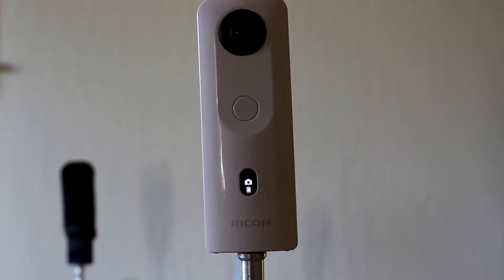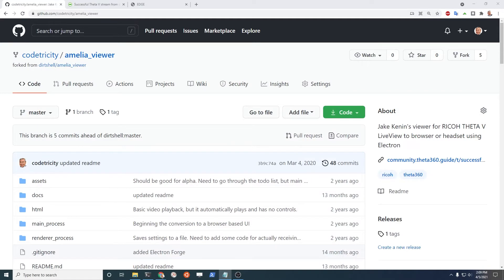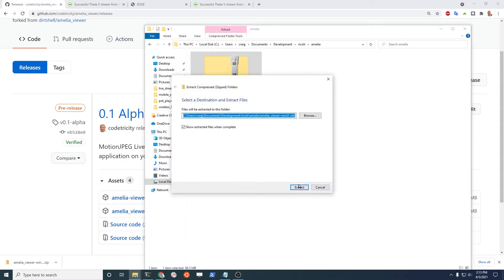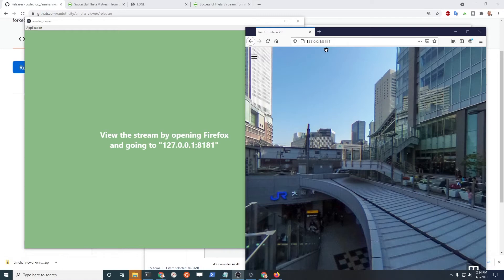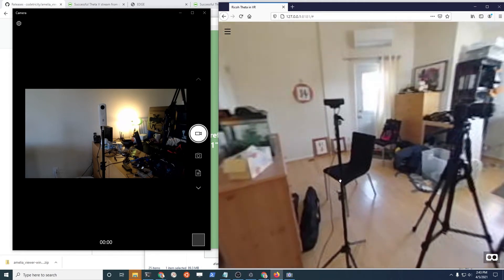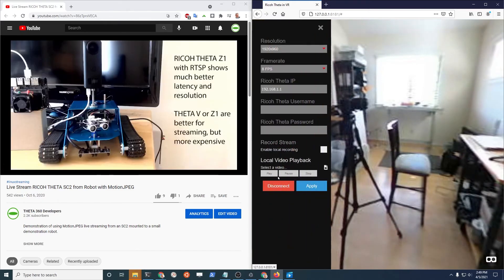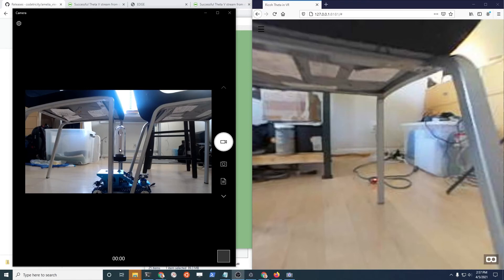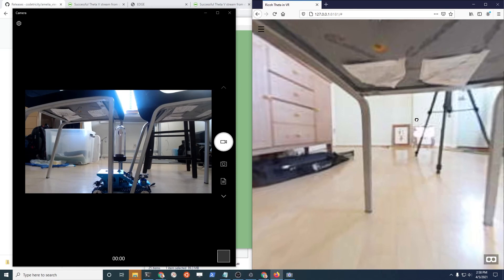RICOH THETA SC2 Live Stream 360 Video to Windows 10 Web Browser with Amelia Viewer Tutorial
Use the Live Preview of the RICOH THETA SC2 to stream 360 video to a Windows 10 computer.  This is a low framerate, low resolution technique to have fun with your SC2.  The SC2 has several streaming limitations compared to the Z1. However, it is much cheaper.  If you have an SC2, you may want to give this technique a try for surveillance and fun.  The SC2 has a weak Wi-Fi signal in my tests and I can only get this technique to work when the SC2 is close to my computer.

Lockheed Martin Amelia Viewer binaries from Jake Kenin and the RIT team